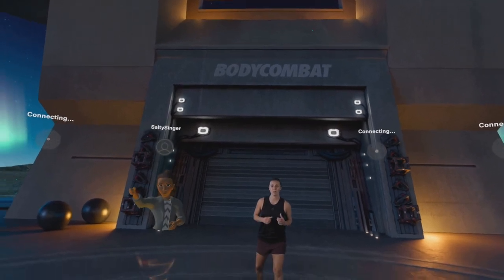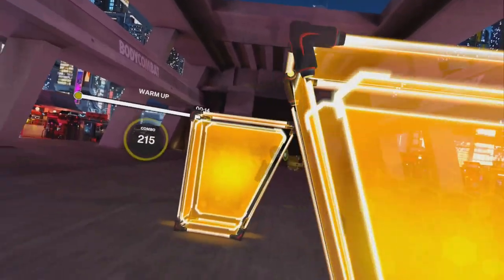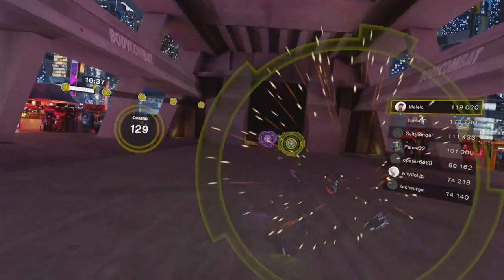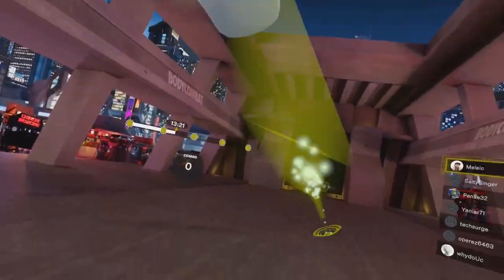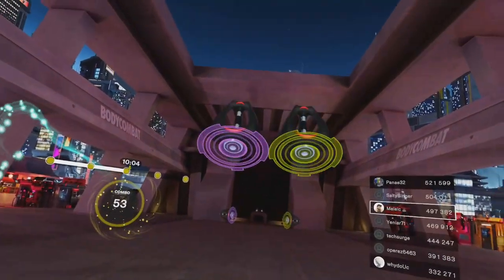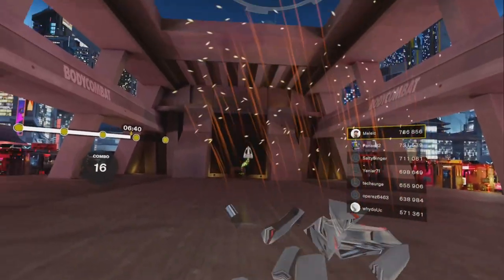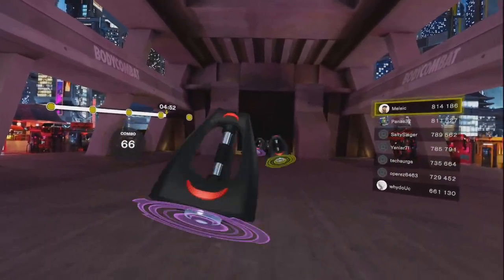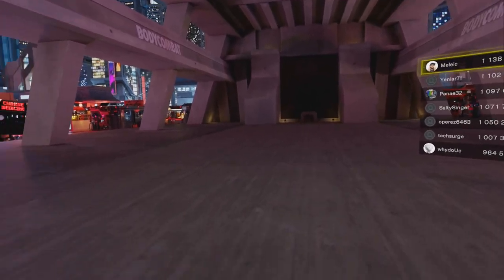Les Mills Body Combat #11 Knee Smash 2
Korzystając z tego linku dostaniesz po zakupie gogli 30euro do wykorzystania w sklepie Meta na gry i aplikacje

Chcesz złapać promocję na gry Meta Quest? Te linki dają 25% rabatu ;)